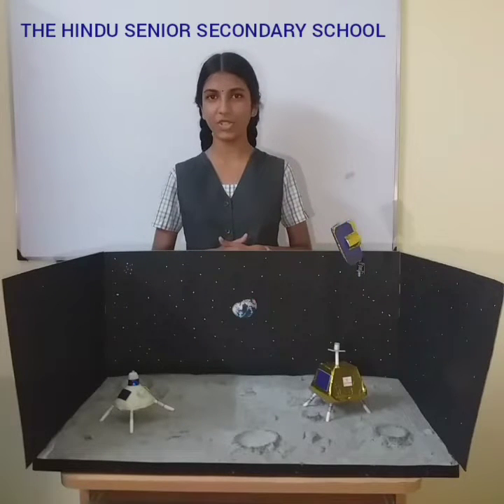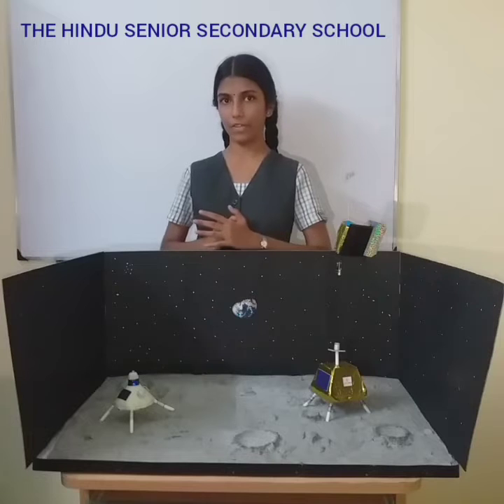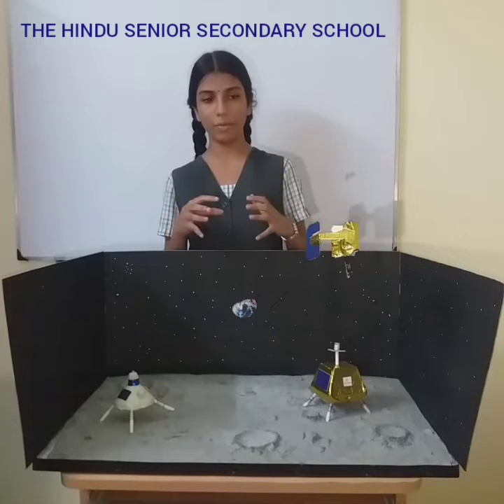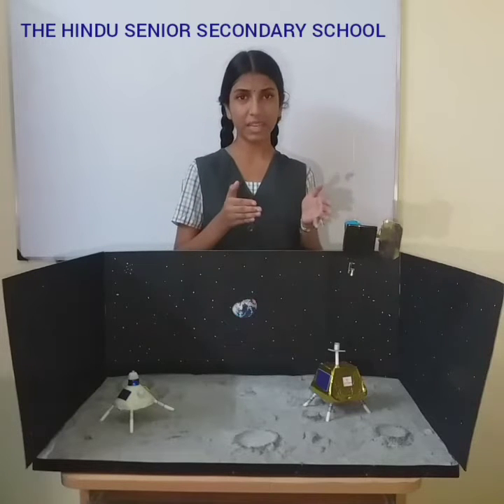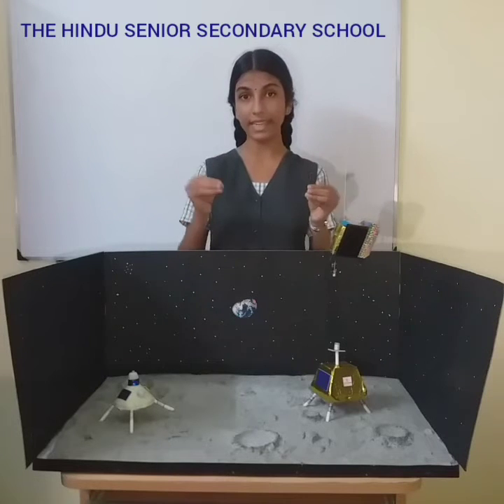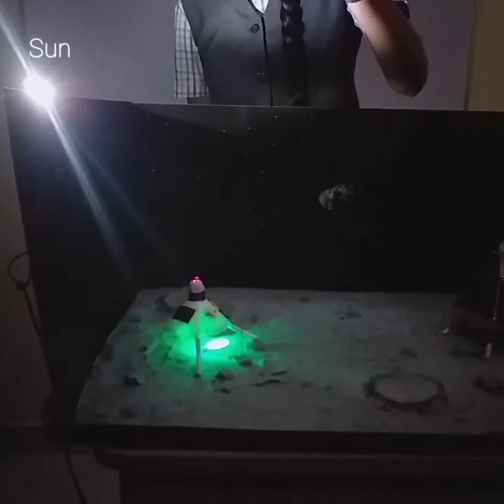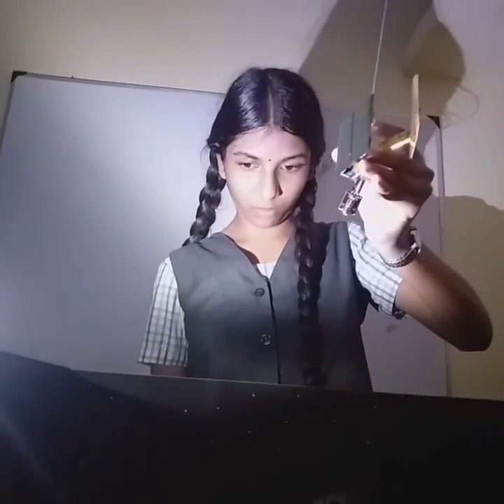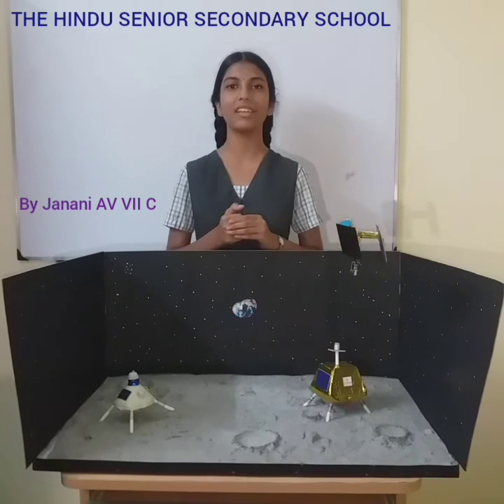Future Moon Lander - The Hindu Senior Sec School, Indiranagar Adyar, Chennai '23-‘24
Let's meet the exceptional student participants, their mentor, and learn more about their project titled: Future Moon Lander
Student Names:
1. Janani A V
2. Saieswari
Mentor: G Gayathri
School and City: The Hindu Senior Sec School, Indiranagar Adyar, Chennai
Zone: South